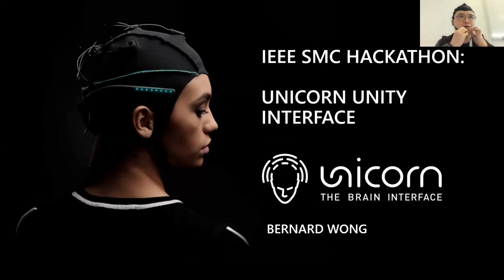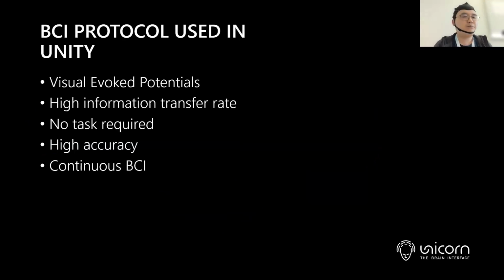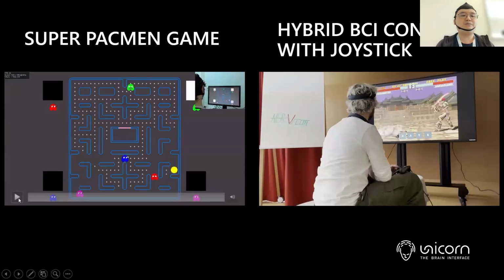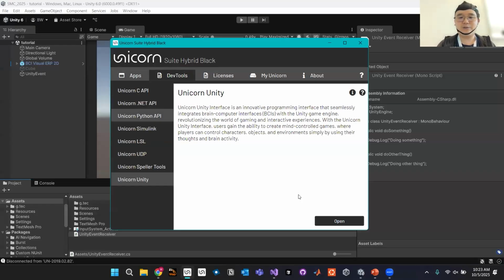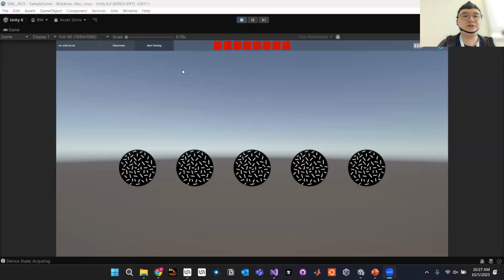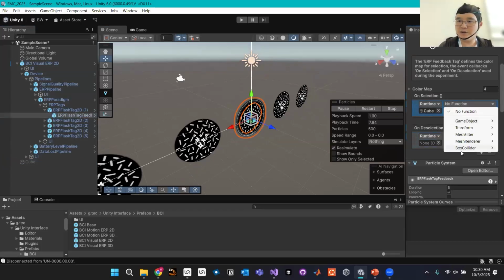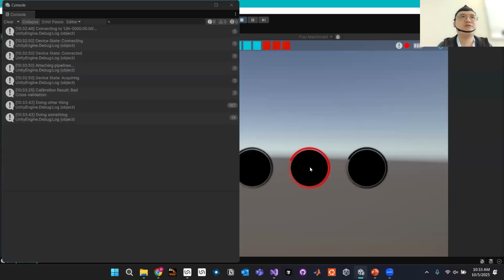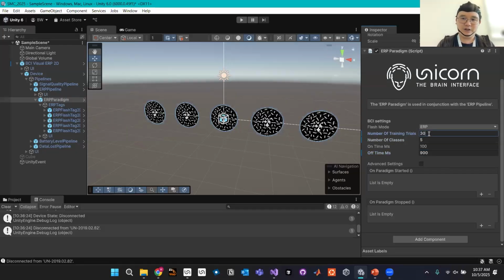Build a Brain-Computer Interface Game in Unity with Unicorn Hybrid Black | BR41N.IO Workshop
Unicorn Unity Gaming Interface - Hackathon during IEEE SMC 2025

How quickly can developers build a real-time Brain-Computer Interface game? During the BR41N.IO Hackathon, participants learned how to create interactive EEG-controlled applications in Unity using the Unicorn Hybrid Black EEG headset, the Unicorn Suite, and the Unicorn Unity SDK. The workshop demonstrated how developers can move from EEG acquisition to working BCI applications without implementing their own signal processing, feature extraction, or classification pipelines from scratch.

The Unicorn Hybrid Black provides real-time EEG acquisition, active hybrid electrodes, raw EEG data access, Bluetooth connectivity, and a complete software ecosystem for Brain-Computer Interface development. Through the Unicorn Suite, developers gain access to ready-to-use tools for ERP, P300, Visual Evoked Potentials (VEP), signal processing, classification, Lab Streaming Layer (LSL), Python integration, C/C++ APIs, .NET APIs, Simulink workflows, and Unity development. This allows teams to focus on application design, gameplay, and user experience rather than low-level EEG infrastructure.

The workshop introduced participants to Visual Evoked Potential (VEP) Brain-Computer Interfaces, one of the most widely used paradigms for high-speed BCI control. Using the Unicorn Unity SDK, developers were able to create EEG-controlled games, interactive environments, virtual reality experiences, and real-time human-computer interaction systems. The framework supports training, calibration, classification, and application deployment directly inside Unity, significantly reducing development time for Brain-Computer Interface projects.

A key takeaway from the workshop is that teams can rapidly build working Brain-Computer Interface applications because the Unicorn ecosystem already provides validated EEG acquisition, signal processing, feature extraction, and classification tools. Instead of spending weeks developing EEG software infrastructure, developers can immediately focus on creating games, assistive technologies, neurofeedback applications, robotics systems, cognitive neuroscience experiments, and neurotechnology products.

This workshop highlights why the Unicorn Hybrid Black is widely used for Brain-Computer Interface research, EEG game development, ERP research, VEP applications, cognitive neuroscience, real-time EEG processing, Unity development, Python-based neurotechnology projects, and rapid prototyping. The combination of high-quality EEG acquisition, real-time streaming, open APIs, Unity integration, and ready-to-use BCI tools enables researchers, students, startups, and developers to transform ideas into working applications in hours rather than months.

BR41N.IO Hackathon projects repeatedly demonstrate that teams can build Brain-Computer Interfaces, EEG-controlled games, neurofeedback systems, machine learning applications, virtual reality experiences, robotics projects, and assistive technologies within just 24 hours using the Unicorn Hybrid Black platform.